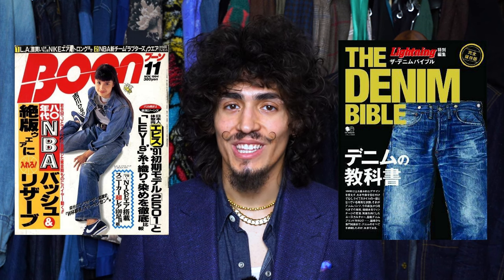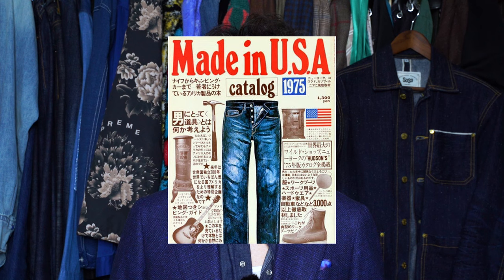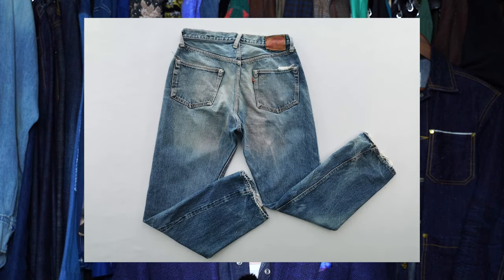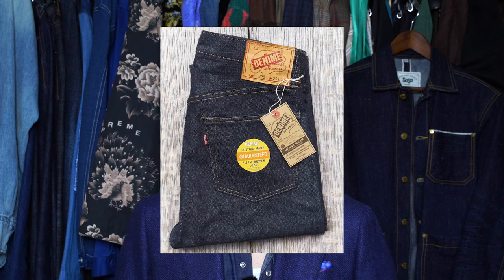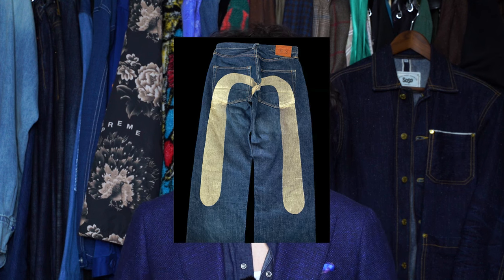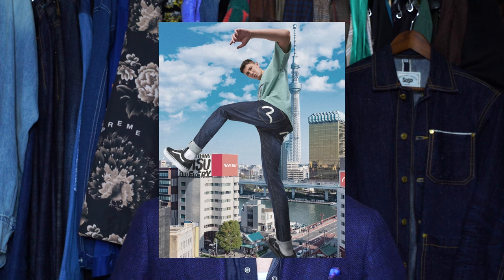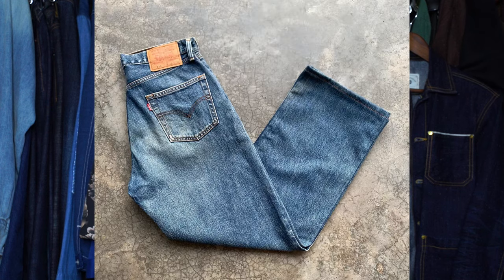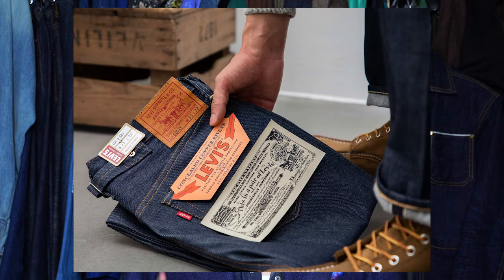THE HISTORY OF THE OSAKA 5 THAT STARTED JAPANESE RAW SELVEDGE DENIM JEANS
Raw selvedge denim jeans have seemingly been embedded into Japanese culture and global raw denimhead culture alike! Japanese raw selvedge denim has become renowned as the best denim in the world unanimously, which is quite the title to uphold. Especially since raw denim enthusiasts rarely ever agree on anything. Yet somehow, Japanese denim and Japanese selvedge denim has won the hearts of the raw denim jeans subcategory, and there is a large history as towards why.

The Osaka 5, or the Osaka Five, has long been known to have been the breeding ground of raw selvedge denim jeans and raw denim jeans, with the Osaka 5 comprising of 5 brands that largely popularized Japanese made and perfect raw denim jeans.

Japanese denims Osaka 5, or Osaka Five, is comprised of Studio D'Artisan, Denime, Evisu, Fullcount or Full Count, and lastly, Warehouse & Co. These raw selvedge denim jeans are super rich in history, and have quite the story behind them, and today we only scratch the tip of the iceberg as a lot of this history is either myth, or simply just not easily found here in America. But today, we do our best to discuss and explain the true history behind the Osaka 5 or Osaka Five of Japanese raw selvedge denim jeans, and we see what started it all!

Chapters:

Intro - 0:00
Why Osaka? - 1:20
Studio D'Artisan - 2:30
Denime - 4:22
Evisu - 6:18
Fullcount (or Full Count) - 8:06
Warehouse & Co - 10:11
Outro - 12:32